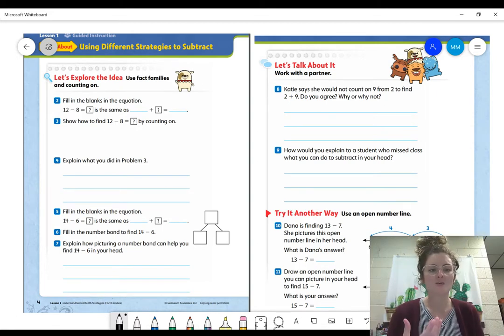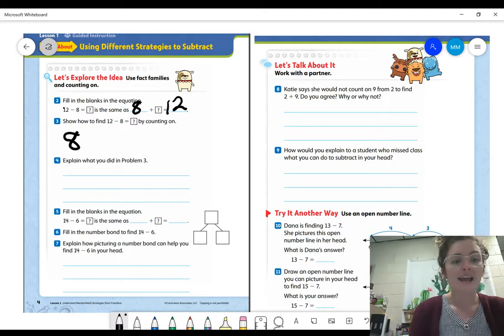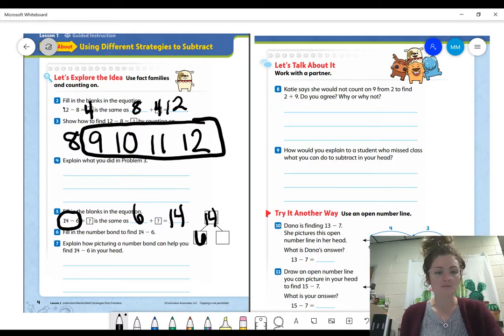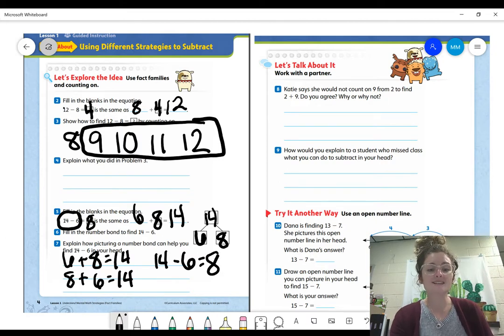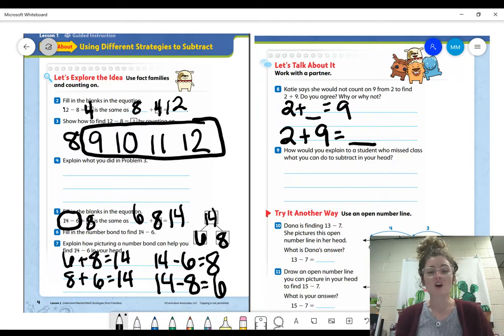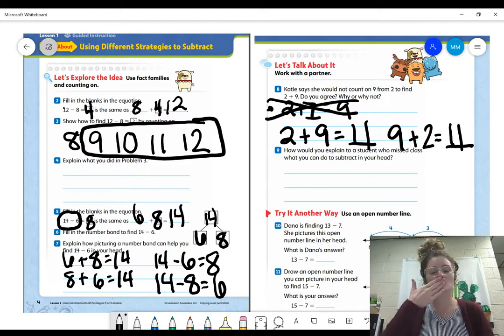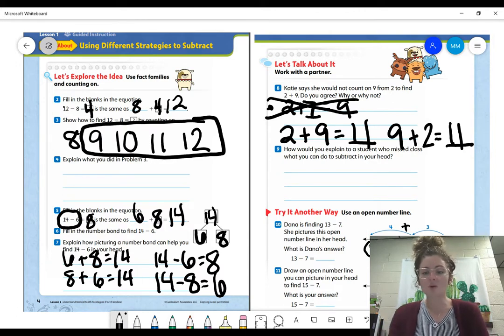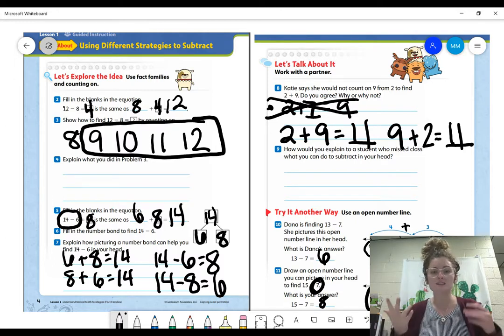iReady Unit 1 Lesson 1 (Video 2)